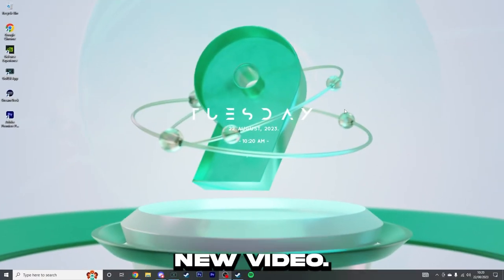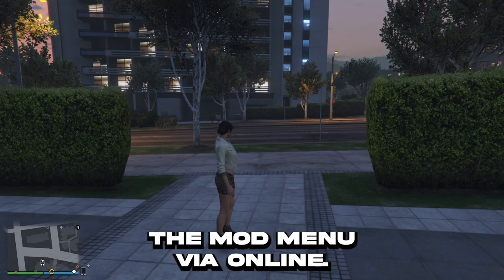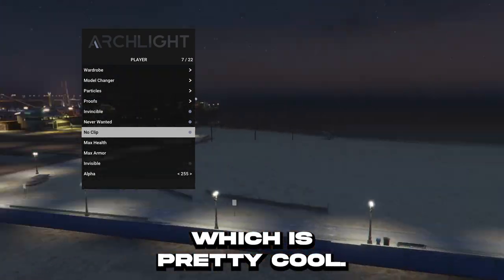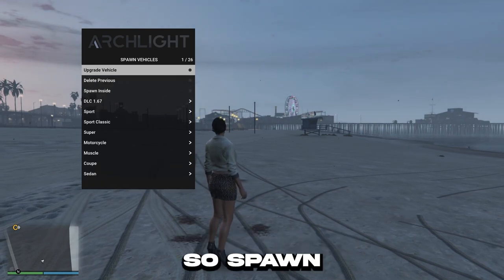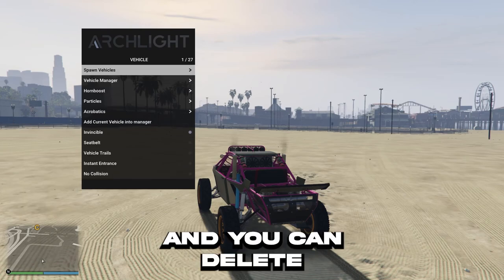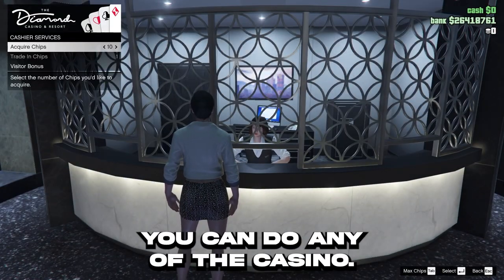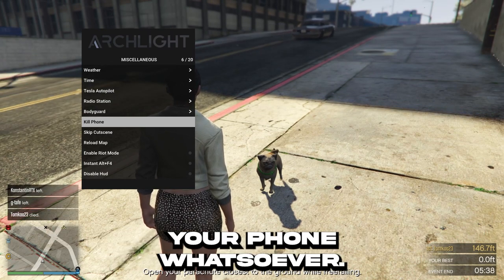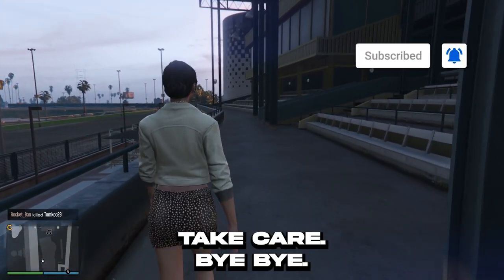*FULL TUTORIAL* GTA5 ARCHLIGHT V1.3 MOD MENU *UPDATED* VERSION (HOW TO INSTALL & HOW TO USE MENU)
📚 Now sharing the updated version of Archlight 1.3 mod menu showcasing the menu what has to offer with the creative out to have fun with.

🛒 Where can I purchase the Archlight 1.3 mod menu?

🔗 What is the Archlight website called?